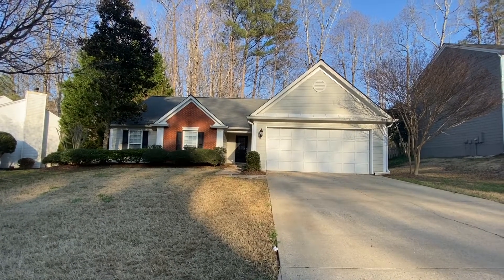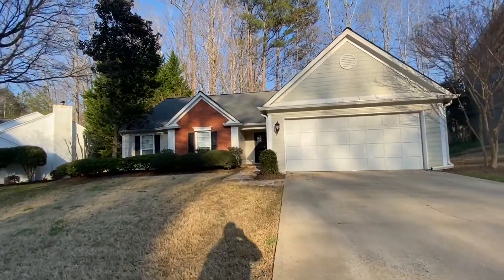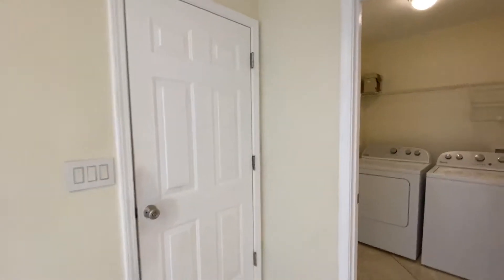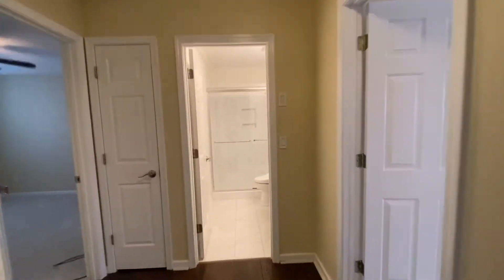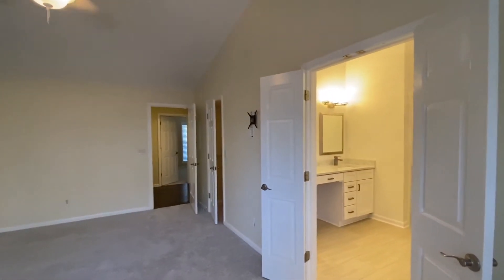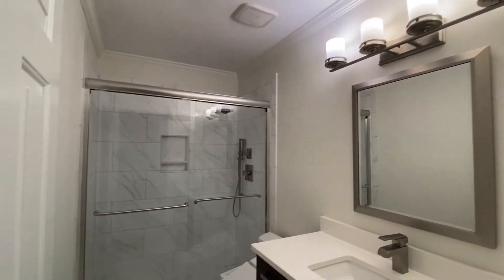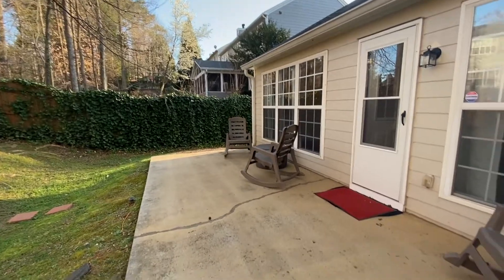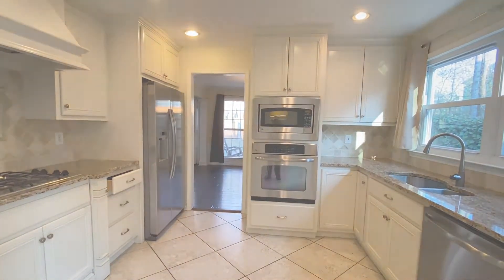3 BR, 2BA Ranch home in Alpharetta in swim/tennis community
Traditional style 3 bedroom, 2 bath  ranch home features upgraded kitchen & bathrooms with granite countertops, patio & fenced in backyard. The family room features a gas fireplace.
Located minutes from downtown Alpharetta & Avalon in a sought after swim/tennis subdivion of Coventry

We are one of the most progressive and professional property management firms in Atlanta and Alpharetta. We are a results-oriented company, driven by the satisfaction of our clients. We continuously strive to deliver the most comprehensive level of service possible. By being with us, you can only experience the most outstanding and professional Atlanta, Alpharetta, and Fulton County property management!

Can you imagine yourself living in this lovely house for rent in Alpharetta, Fulton County? and give our professional Atlanta & Alpharetta property managers a call today! Know someone who might want our other houses for rent in Alpharetta or North Fulton County instead?